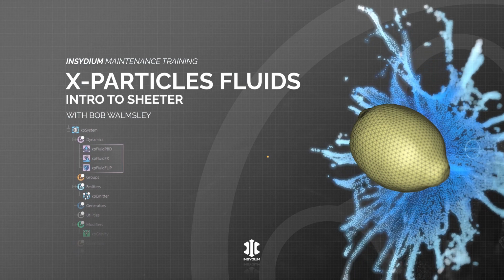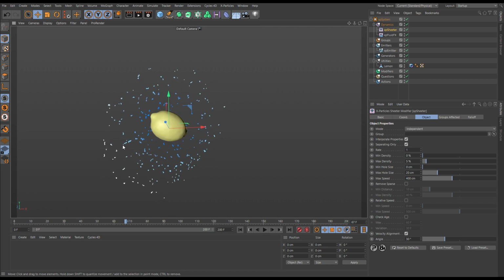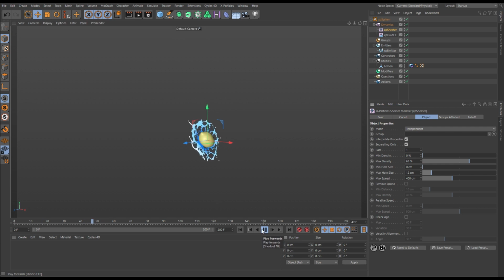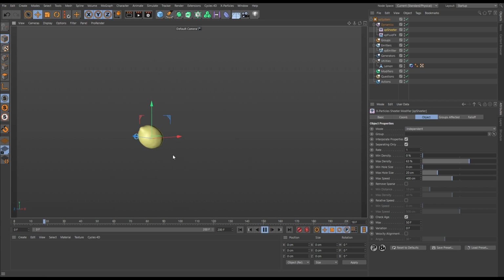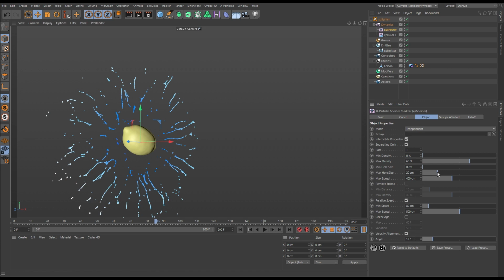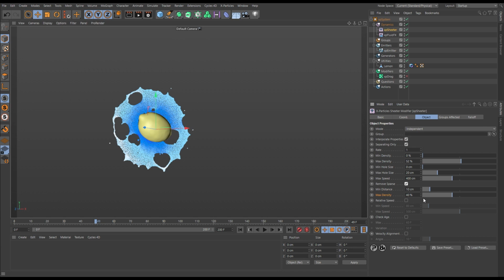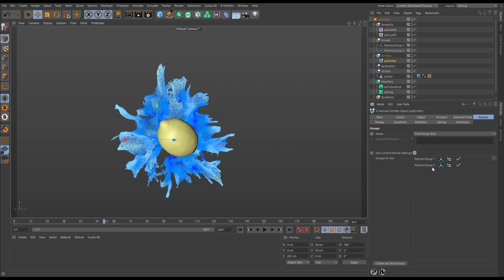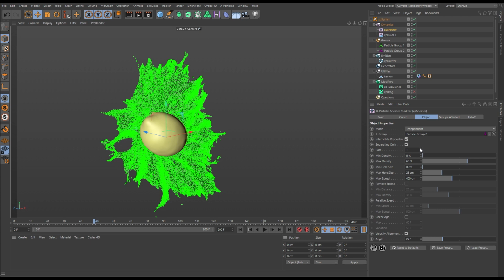Maintenance Training - Dynamics - Fluids - Series 3 - Intro to Sheeter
An overview and introduction to the sheeter modifier.

Explore the concept of sheeting particles using fluid density, speed and other data.

Learn about the modifier settings and how to make adjustments to create specific looks.

*This Maintenance Training video was recorded using Cinema 4D R21 and X-Particles Build 895.
The hardware it was recorded on was an Intel i7 7820X at 3.60 GHz, 64GB RAM, with an Nvidia GTX 1080ti.